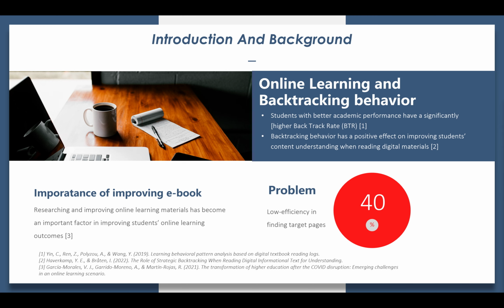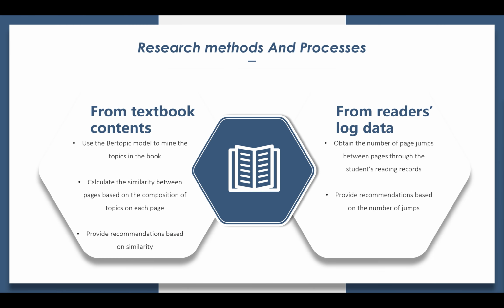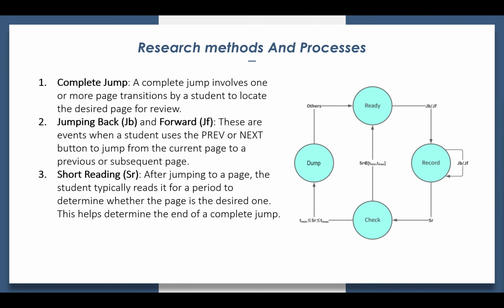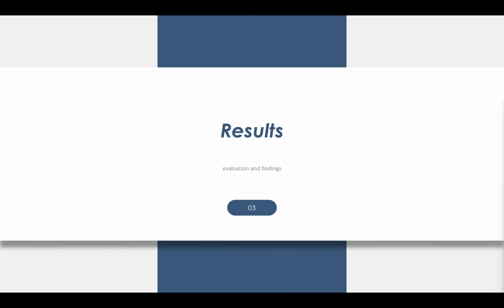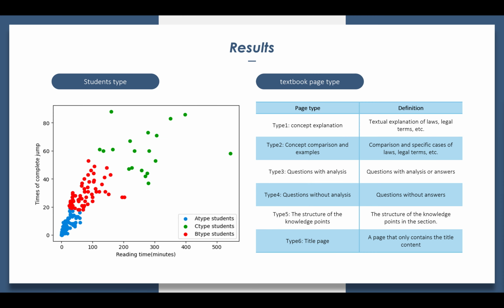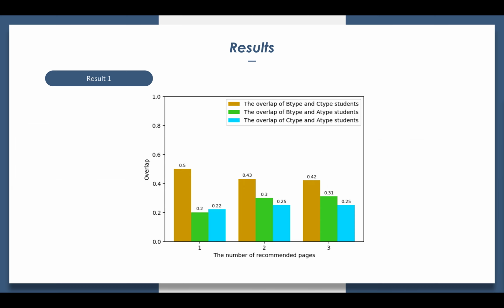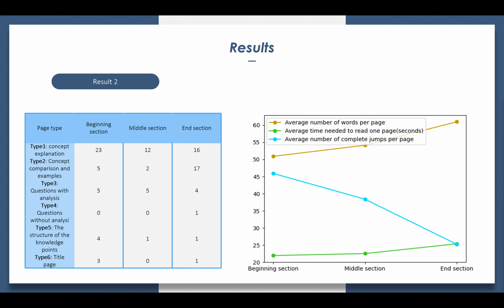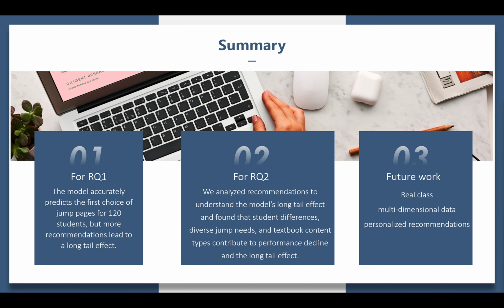EDM WenhaoWang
This is an EDM2024 presentation video.